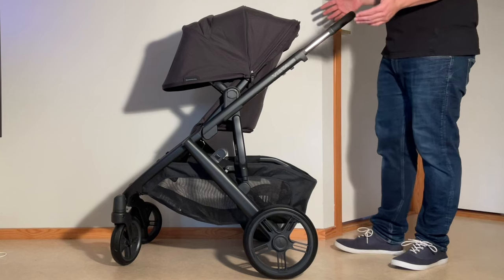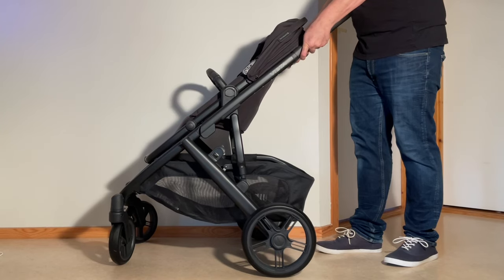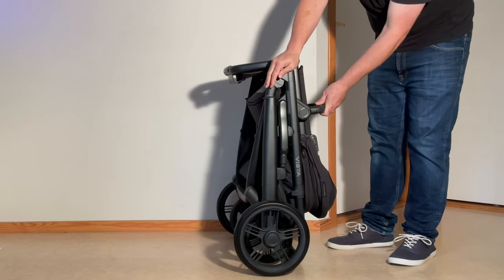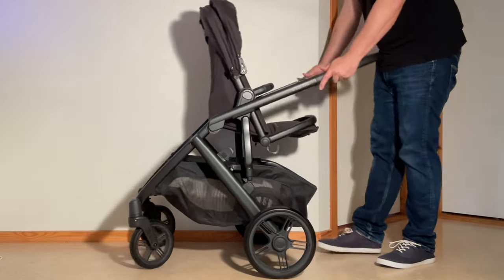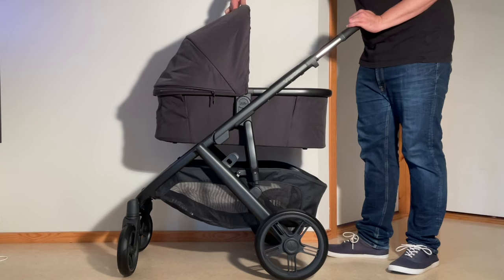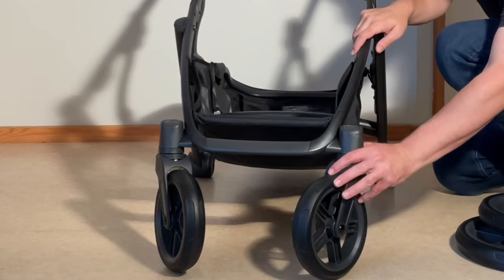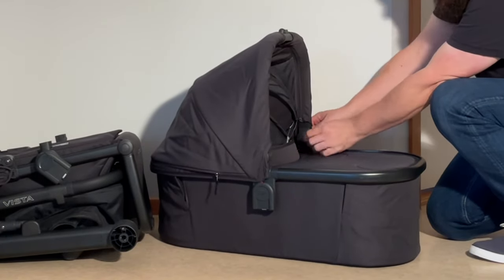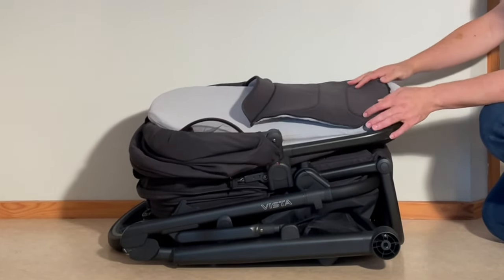Uppababy Vista V3: Comprehensive Folding Guide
In this video we demonstrate how to fold and unfold the Uppababy Vista V3, with the seat in forwards (world-facing) and reversed (parent-facing) positions, as well as with the bassinet, and how to remove elements like the seat-frame and wheels to get it as small as possible, as well as how to flatten the bassinet.